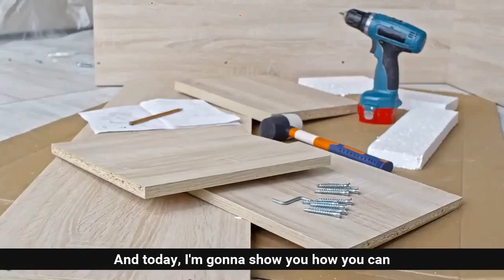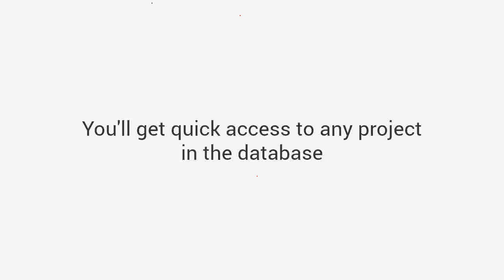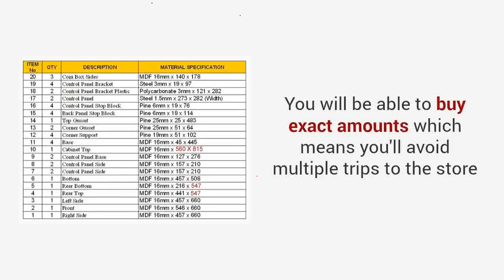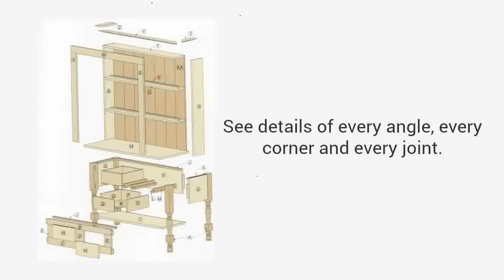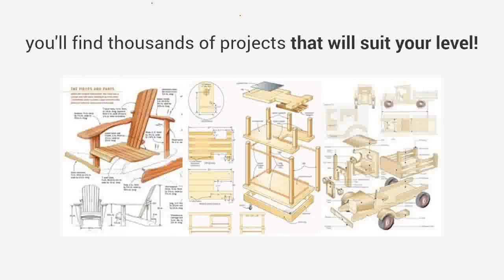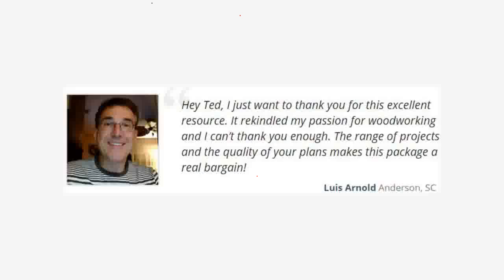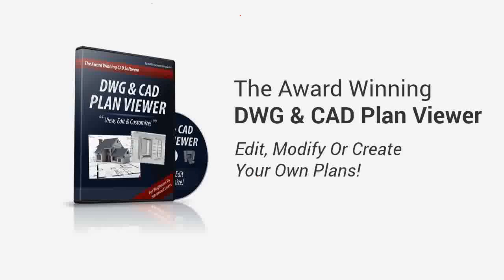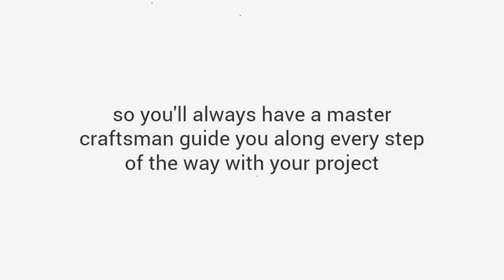Beginner Woodworking Classes In Hawaii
It makes you postpone the strategy to start your DIY woodworking projects. TedWodworking provides you with beginner woodworking classes in Hawaii. The purpose of the classes is to help to complete your woodworking jobs quick and perfectly.
The classes might likewise answer your problems while ending up the DIY woodworking project that makes you desire to stop. You can make little crafts, big furnishings, outdoor projects, or even workshop projects after joining the classes.
Beginner woodworking classes in Hawaii by Tedswoodworking are the classes that woodworking enthusiasts are looking for. The classes will make you get the fun and enjoyment sensation of producing woodworking along with a great result.